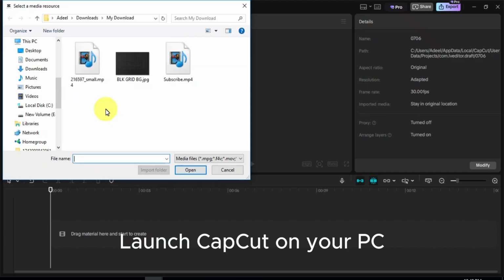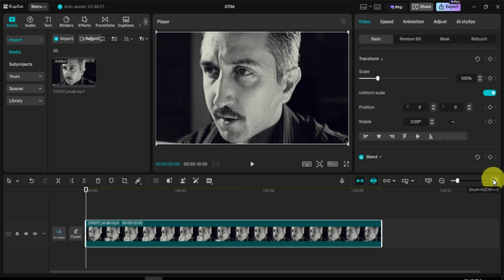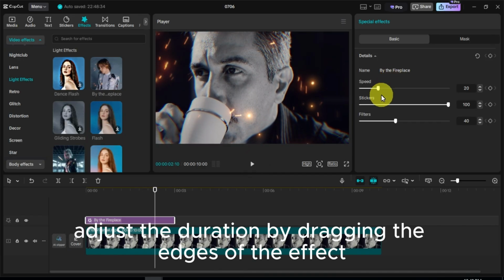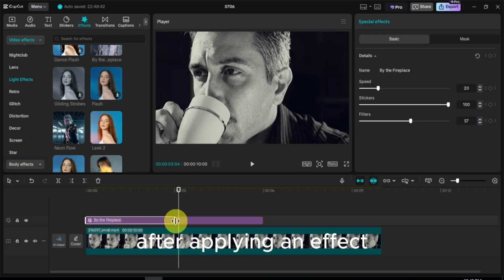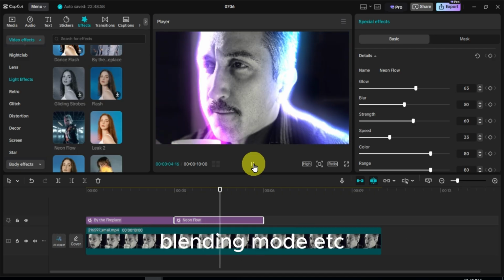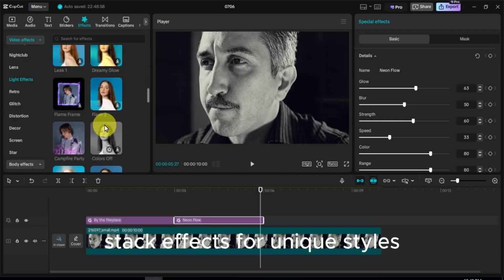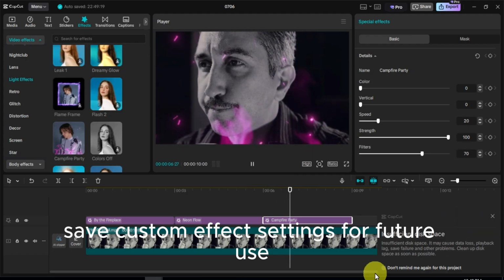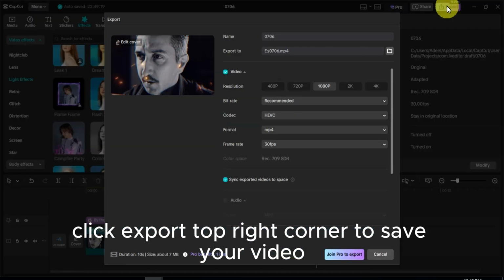CapCut PC Visual Effects: What Pros Don't Tell You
Learn how to enhance your videos with professional visual effects in CapCut PC! This step-by-step tutorial covers overlays, blur effects, text reveals, sky editing, smooth keyframes, and 3D effects to level up your editing. Perfect for YouTubers, TikTok creators, and video editors!

📌 What You’ll Learn:
How to add overlay effects for stylish edits

Apply blur effects (background & motion blur)

Create smooth text reveal animations

Edit and replace skies for cinematic looks

Use keyframes for professional transitions

Add 3D effects for dynamic visuals

👉 Free Overlays & Effects: [Pexels, Pixabay, etc.]

💡 Pro Tips:
Experiment with blending modes for unique overlay effects

Adjust opacity & speed for smoother animations

Use LUTs & color grading for a cinematic style